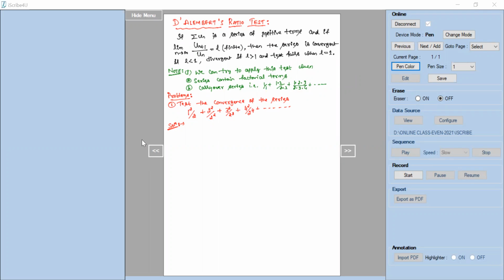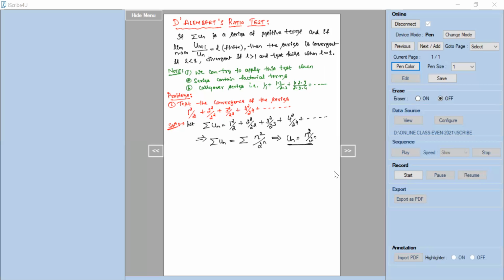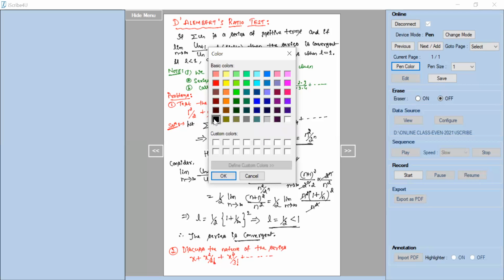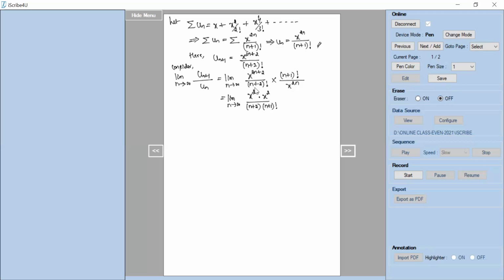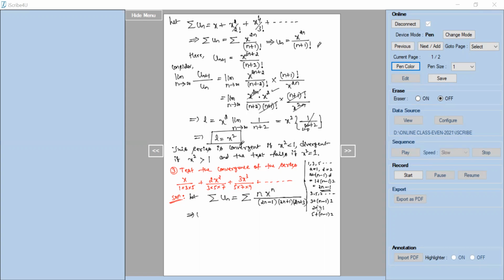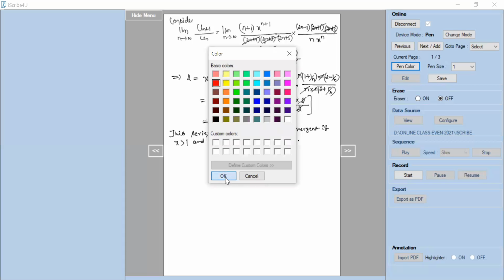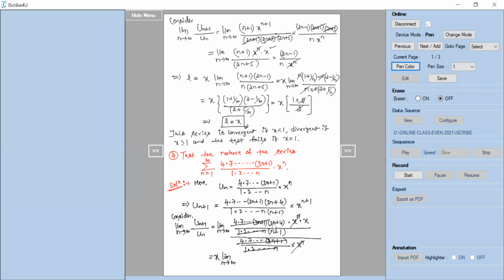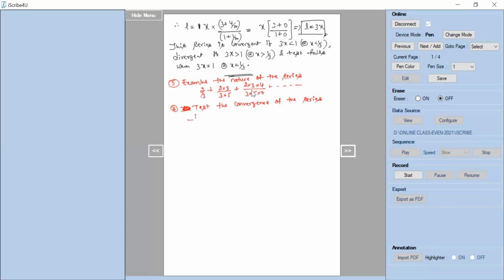D' Alembert's Ratio Test